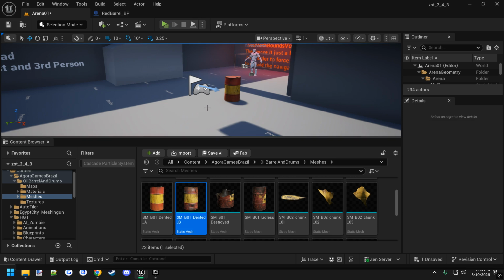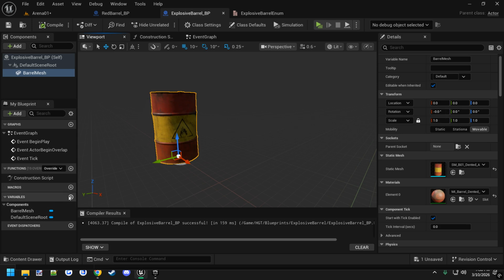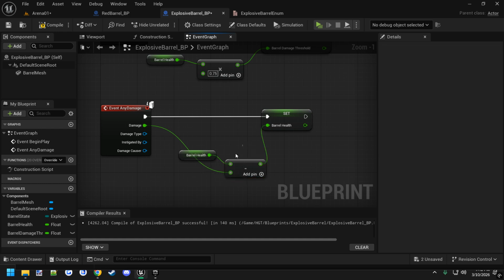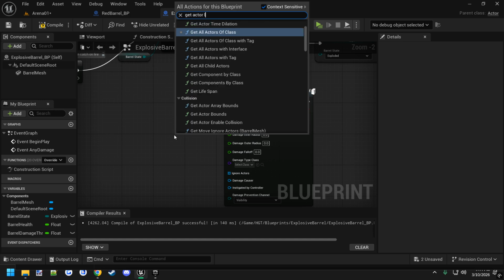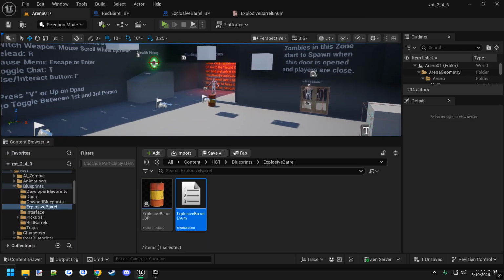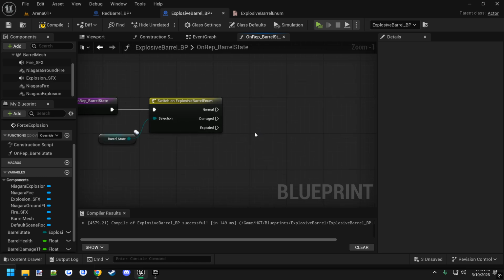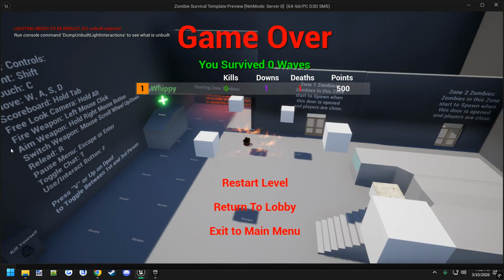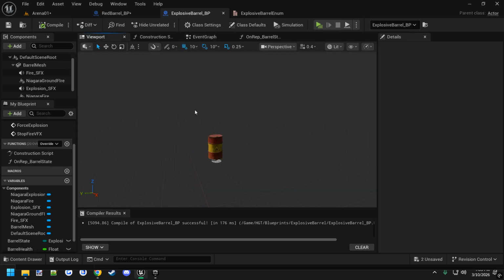How to Make Red Explosive Barrels in Unreal Engine (Step‑by‑Step Tutorial)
I'll walk you through how to add explosive barrels into your Unreal Engine project. These will explode and damage things.